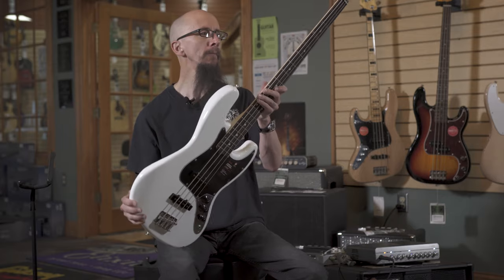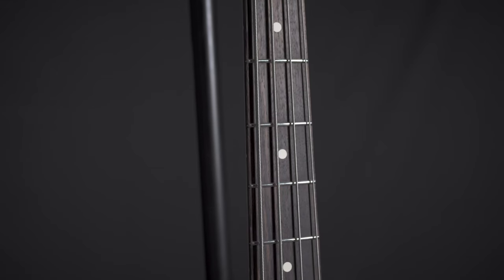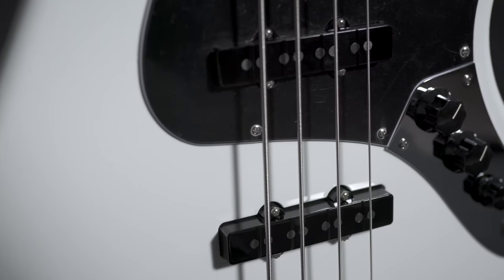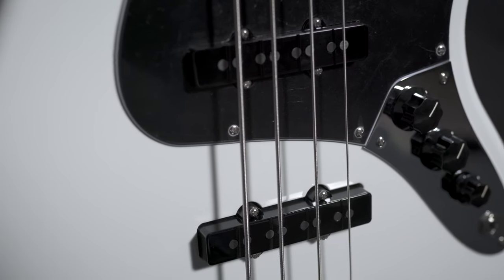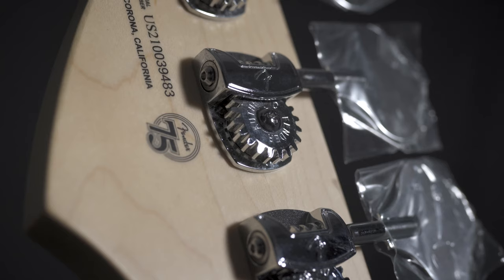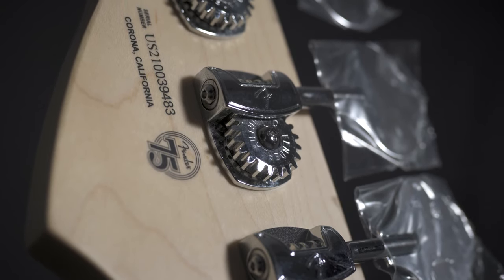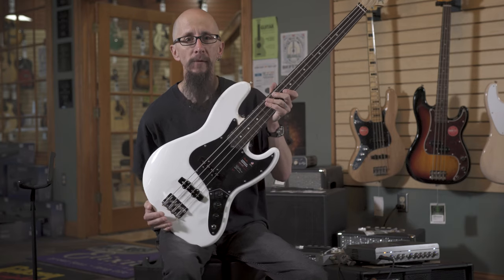Fender American Performer Jazz Bass Arctic White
Crafted in Corona, California, the American Jazz Bass delivers the exceptional tone and feel you expect from an authentic Fender—along with new enhancements that make it even more inspiring to play.